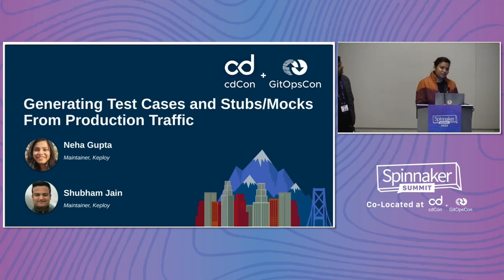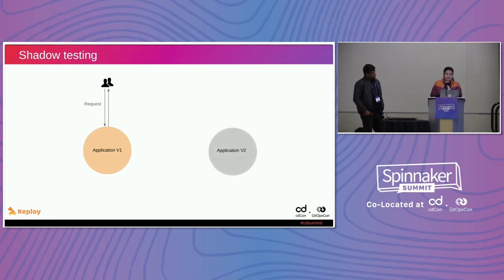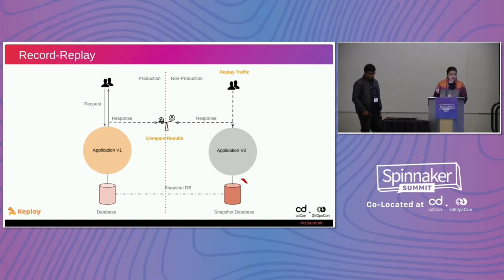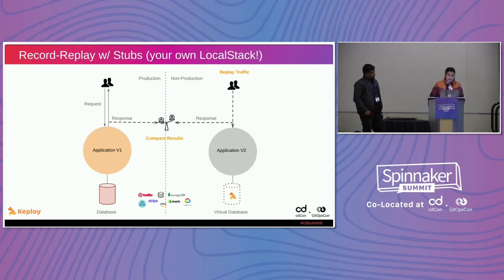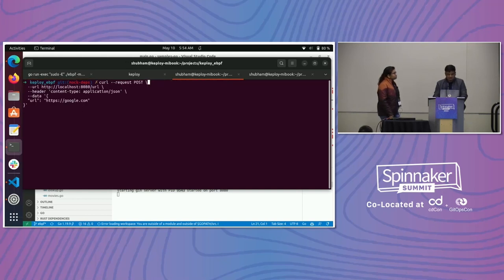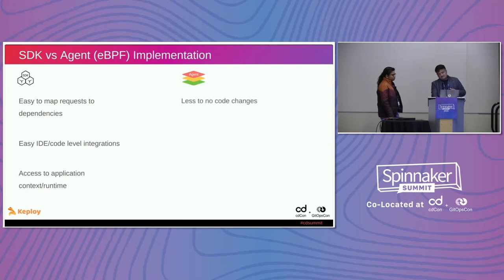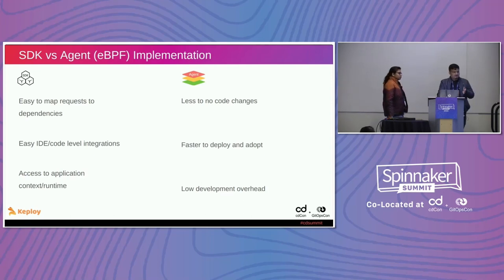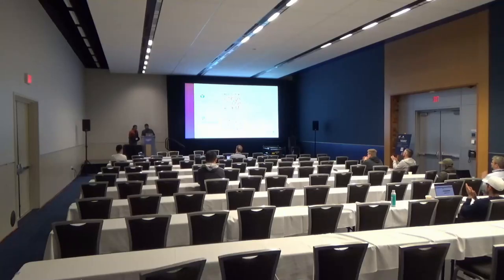Generating Test-Cases and Mocks from Production - Neha Gupta & Shubham Jain, Keploy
Keploy is an open-source no-code E2E Testing Platform that generates test cases and data mocks from real user traffic. Application testing is one of the biggest barriers to achieving truly Continuous Deployments because it's use-case specific. Developers often avoid writing test cases because it's time-consuming.

In this session, we'll talk about how we could capture test cases from traffic data, how all infrastructure can be mocked automatically and how application writes could be safely replayed in CD pipelines (Jenkins, Spinnaker etc). We'll walk through examples of how keploy can work alongside existing testing frameworks and capture test cases quickly and mock infrastructure without needing to write Unit API test cases. We'll also cover how these test cases would evolve as the application grows.

The core contributors to Keploy will provide an overview of its features and capabilities, and how it is used at scale covering use cases across microservices across various programming languages.